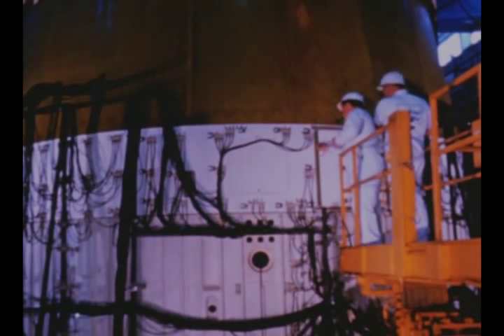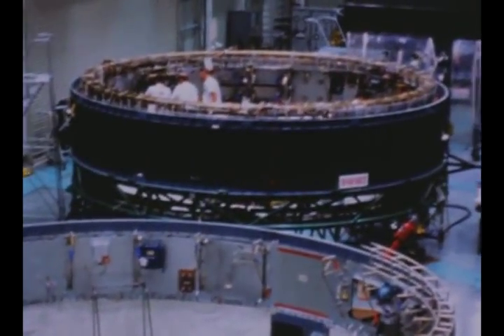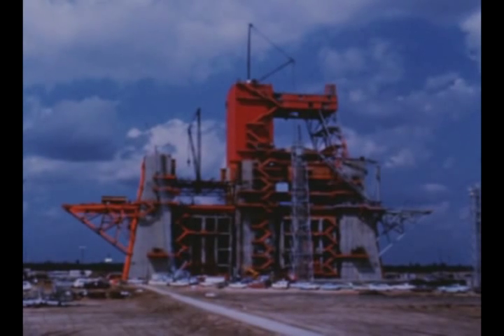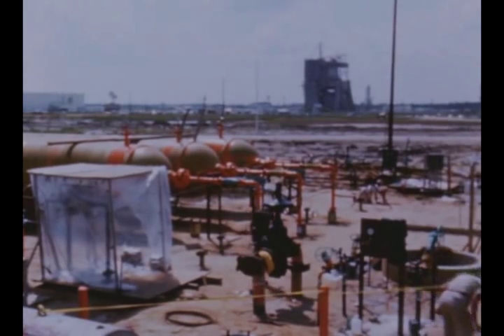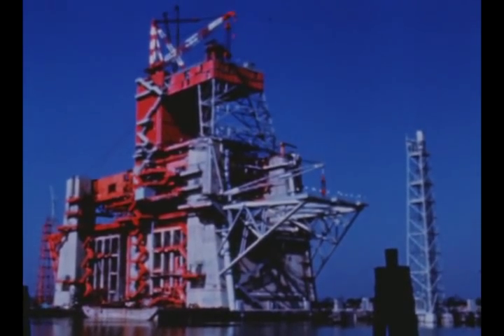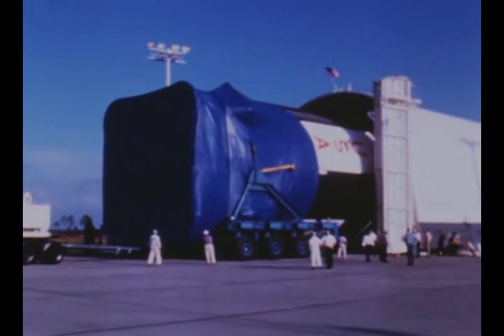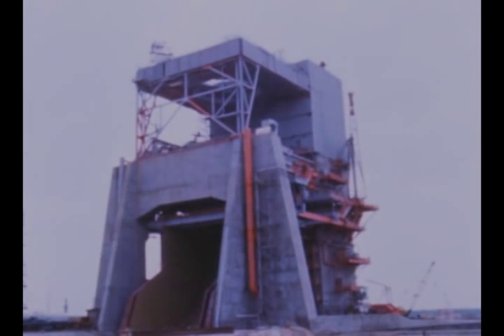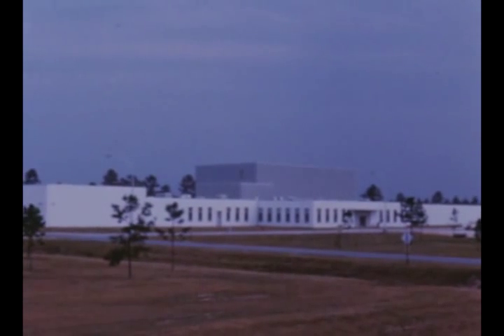Saturn V Quarterly Report #16 Sept-Nov 1966 part 2 of 2